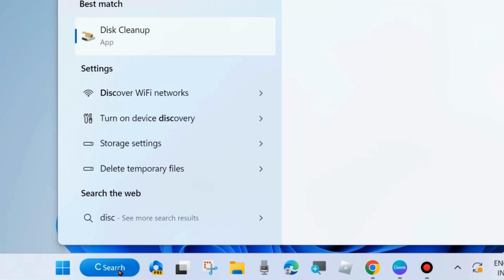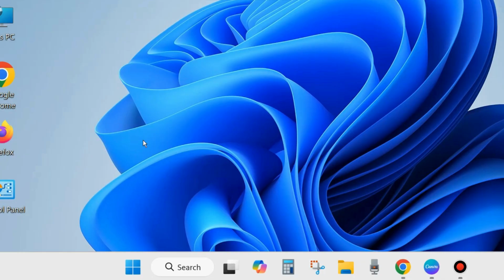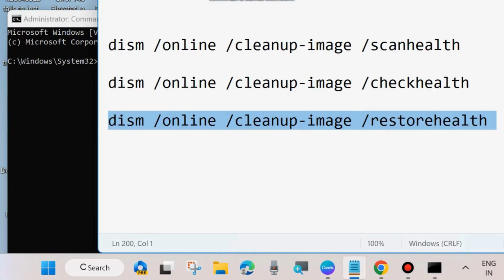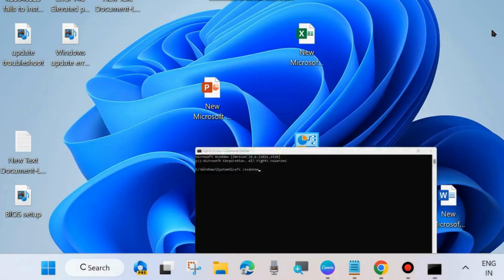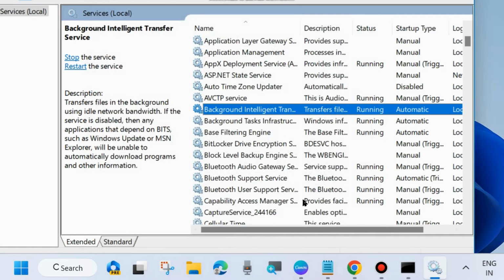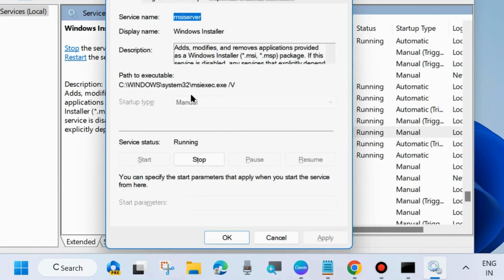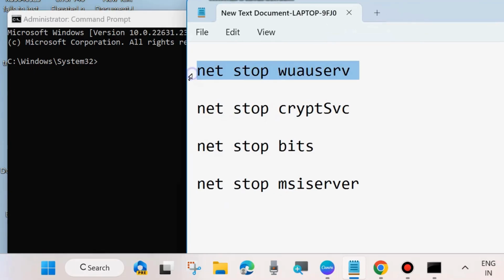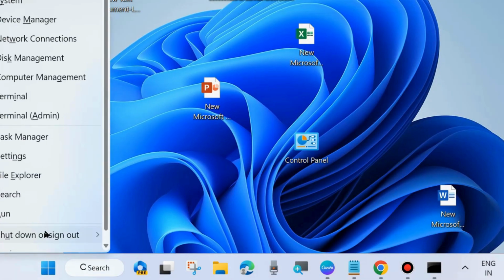0x80246012 Windows update error on Windows 11 / 10 Fixed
How to Fix Windows update error 0x80246012 on Windows 11 / 10